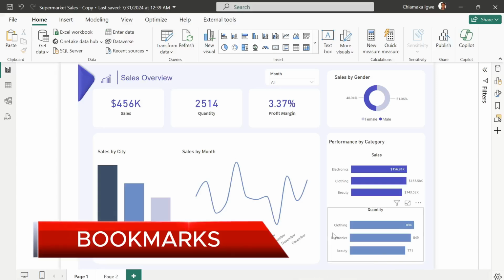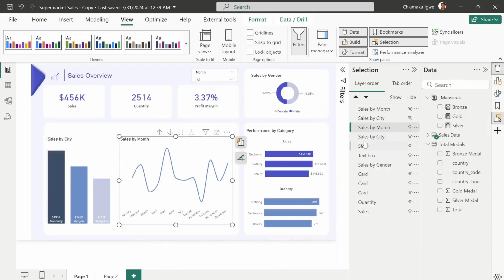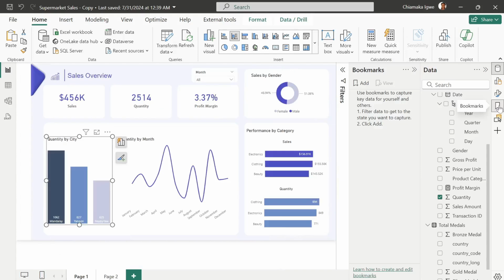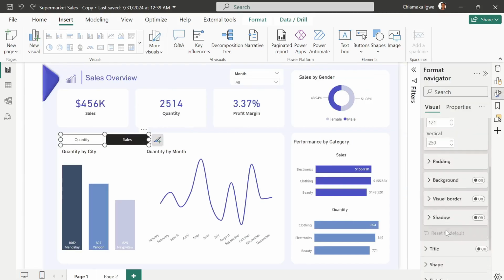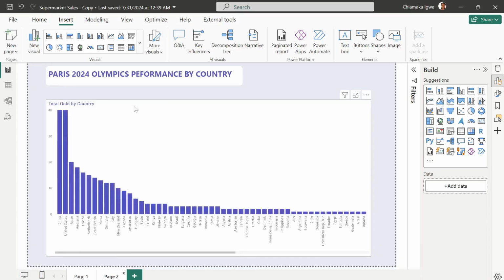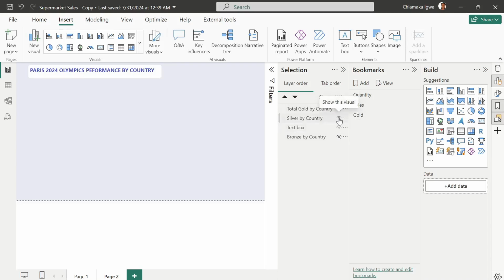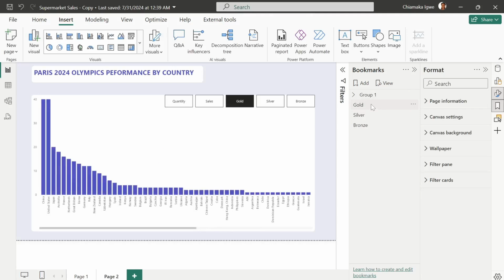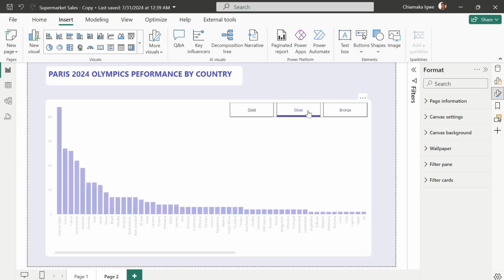Power BI: Bookmarks and How to Group Bookmarks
Learn how to master bookmarks in Power BI! In this tutorial, I'll guide you through creating and grouping bookmarks to enhance your reports. Whether you're organizing views or setting up navigation, this step-by-step guide will help you take full advantage of Power BI bookmarks. Perfect for beginners and advanced users alike. Watch now and boost your Power BI skills!

MY GEAR